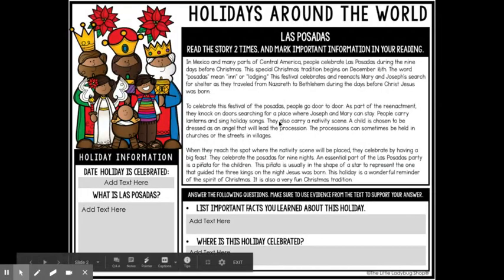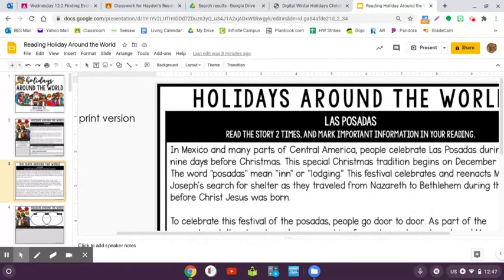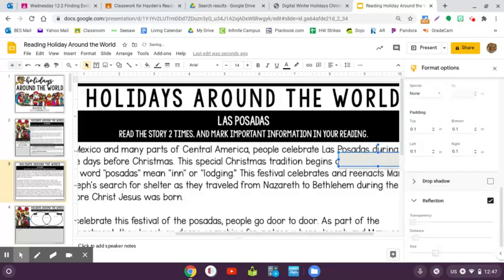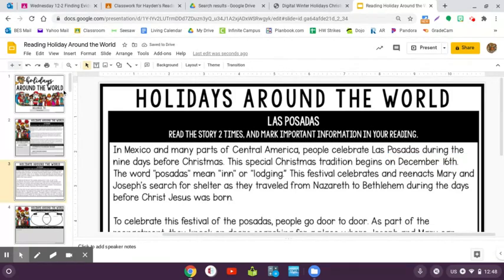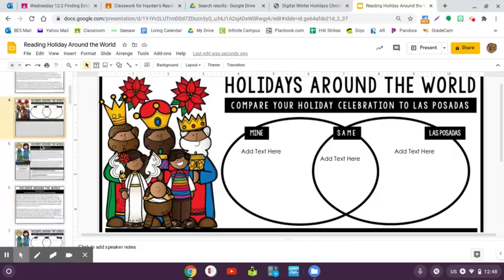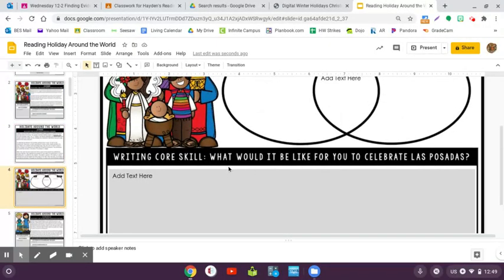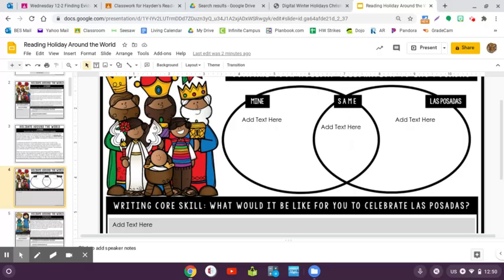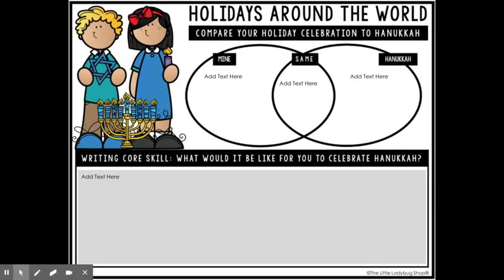Monday 12-14 Holidays Around the World Day 1